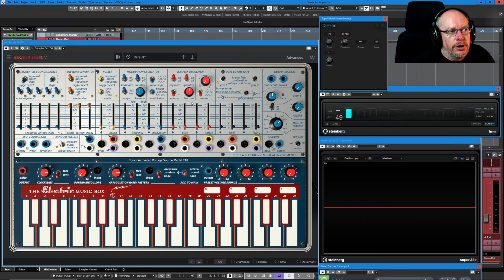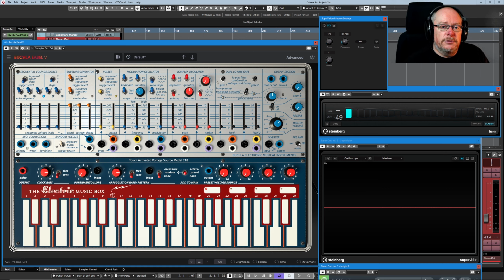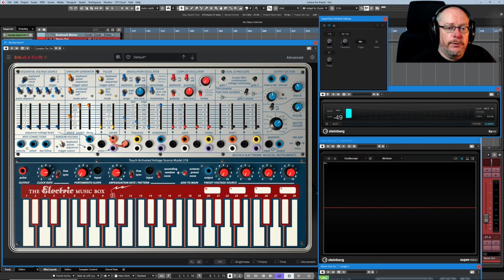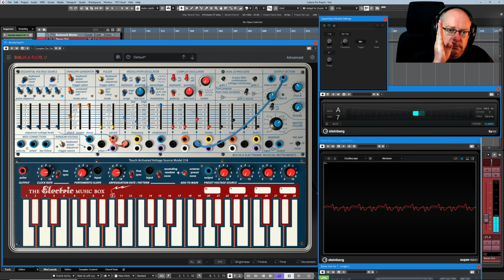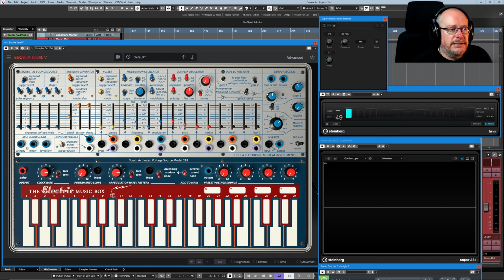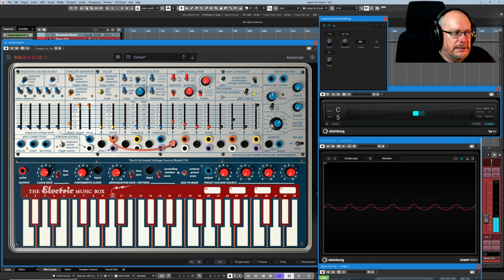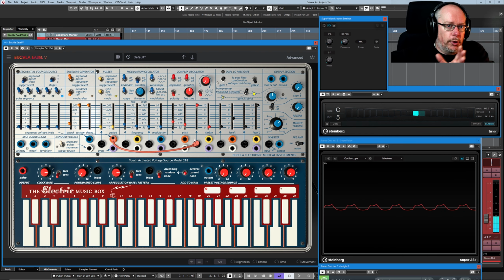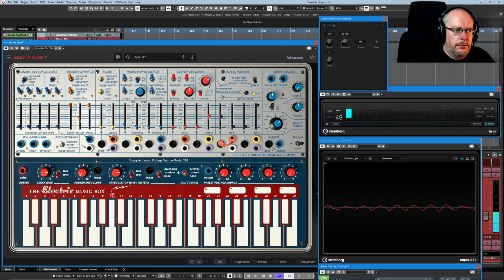Arturia Buchla Easel V Tutorial Ep#7 - The Output Section and Pre-amp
In this episode we conclude our examination of the various output options available to us, including a look at the Preamp

The Buchla Easel is one of the more unique synthesisers you'll come across. It has a sound all of its own... and an interface to match!

In this video series I'll break the Easel down into its component parts, and describe the role each of these parts play in creating the wonderful palette of sounds at this instrument's disposal.

My channel is these things:

1. A place to share my songs - via various 'Back on Track' video series - in which you'll see each song idea evolve step-by-step, with me (hopefully!) improving my song-writing skills as we go.
2. An outlet for me to discuss all things musical - including technical break-downs of software and tools that I use, as well as more wide-ranging discussions of topics that interest me.